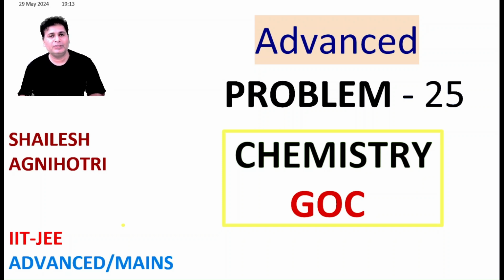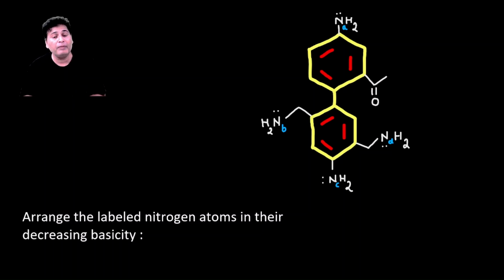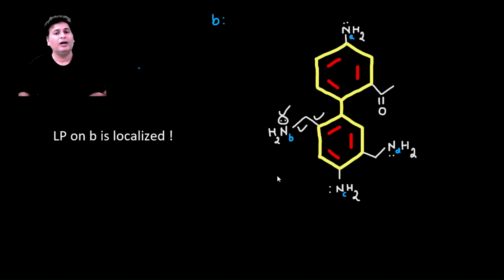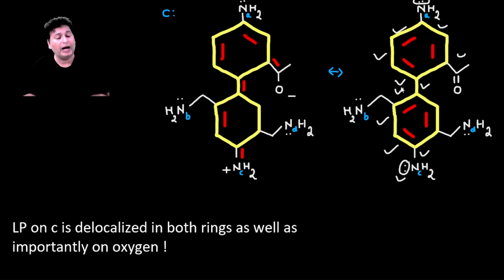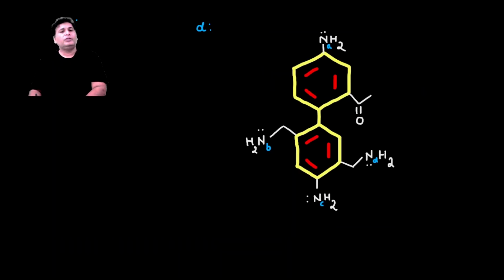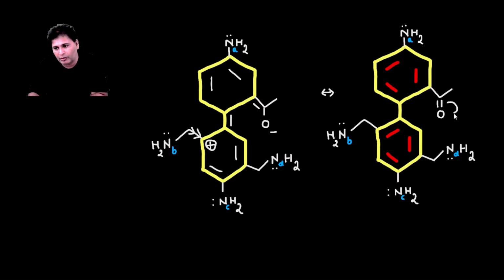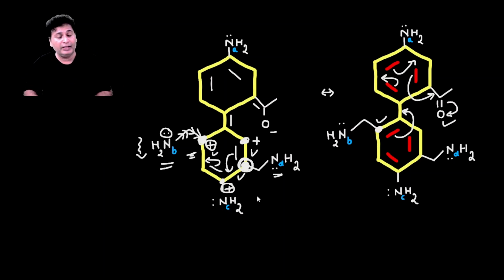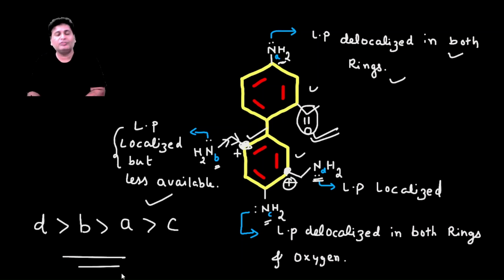Problem -25- Acidity and Basicity, GOC, [ENGLISH]. IIT-JEE, NEET, XI, XII - Shailesh Agnihotri.